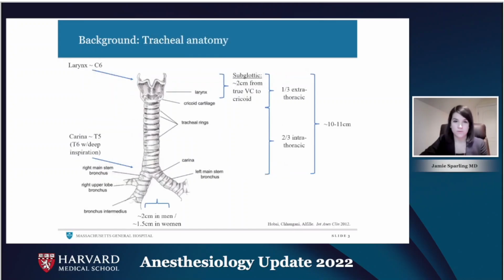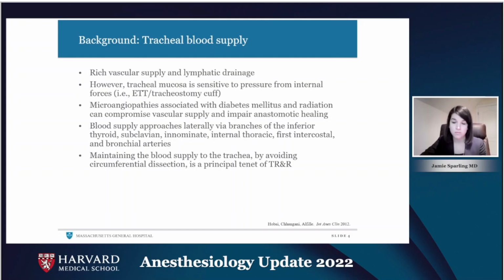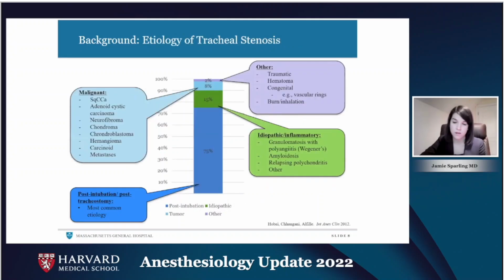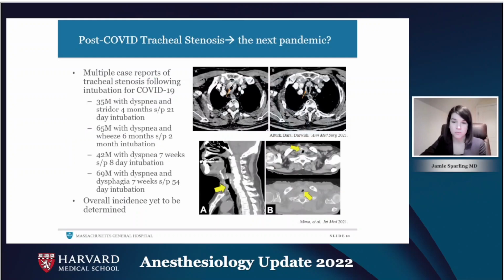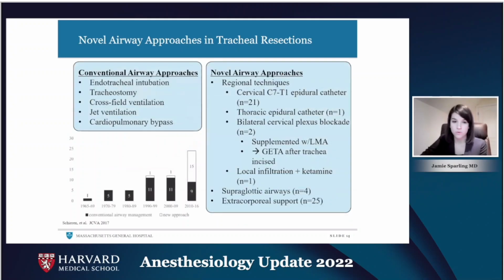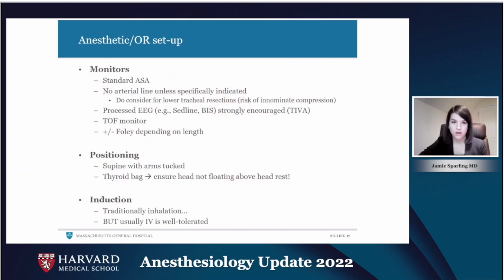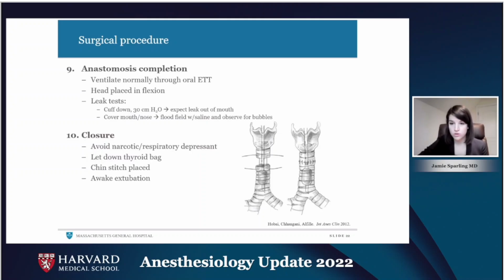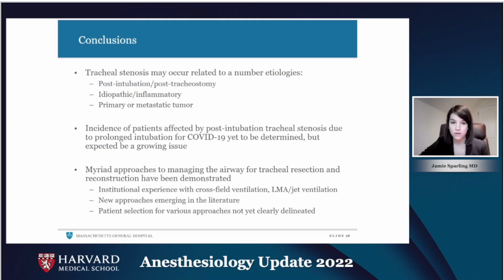53 Tracheal Resection and Reconstruction Jamie Sparling MD